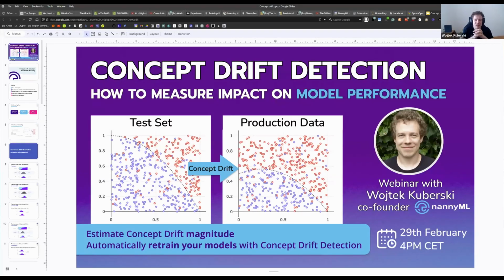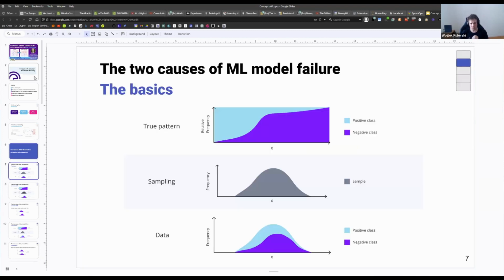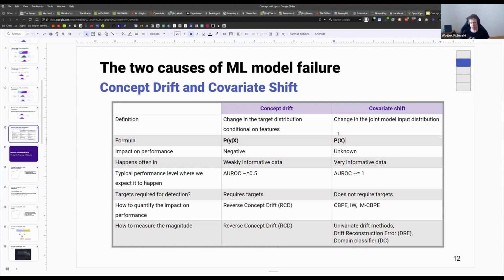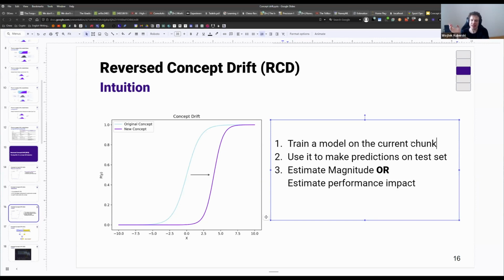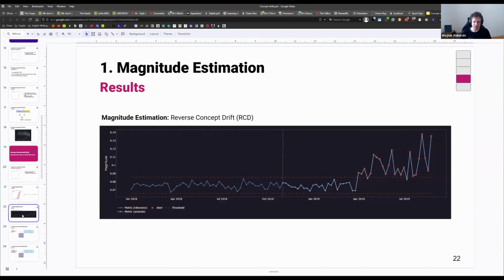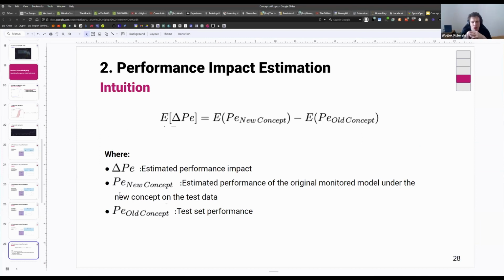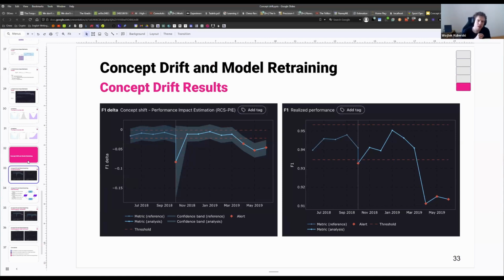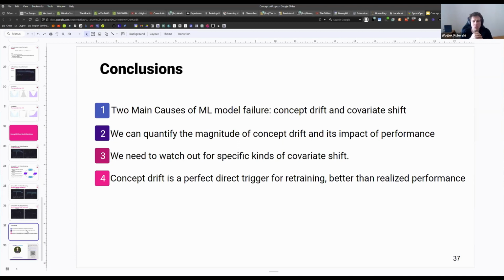Concept Drift Detection with NannyML | Webinar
Wojtek introduces NannyML’s latest algorithm fully capable of detecting concept drift and estimating its magnitude.

After watching you will understand:
- The 2 reasons why machine learning models fail
- How to estimate concept drift magnitude
- How to automatically retrain your models with concept drift detection

It’s available on the Azure and AWS Marketplaces, nannyML cloud is a complete tool to monitor post-deployment model performance (without access to targets). It’s free to get started.

Data Scientists can rely on nannyML cloud to detect and alert them ONLY when changes in data impact model performance. With advanced algorithms to estimate model performance, Data Scientists can spend more time focusing on what matters: optimizing model performance and ensuring their models drive business impact.

nannyML cloud empowers data scientists with advanced, easy-to-use:

- Performance Monitoring Tools without access to targets
- Root Cause Analysis tools: concept drift detection, covariate drift detection (multivariate and univariate)
- Easily deploy and integrate a monitoring system within their cloud privately and securely.

Timestamps:
0:00 Introduction
01:04 Agenda
02:35 ML Monitoring Flow
04:48 Why is performance a crucial step in monitoring?
05:56 Covariate shift and concept drift Explained
9:37 Covariate shift and concept drift
13:48 Reverse Concept Drift (RCD)
15:49 RCD - assumptions
18:10 Intuition behind RCD
20:47 RCD plot
21:45 Calculating the magnitude of concept drift
26:20 Performance impact estimation
32:10 RCD results
34:11 Impact of covariate shift
37:04 Concept drift and retraining
42:00 Conclusions